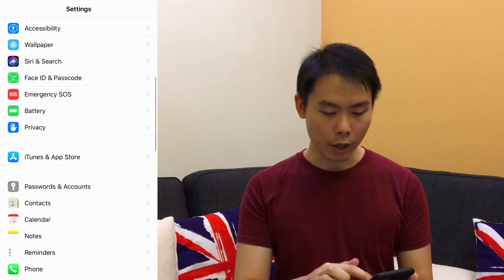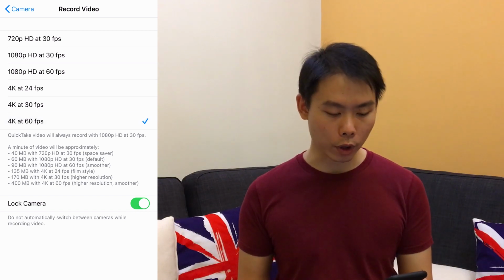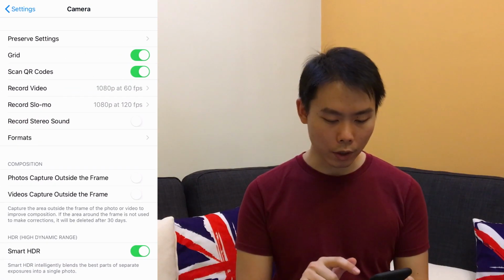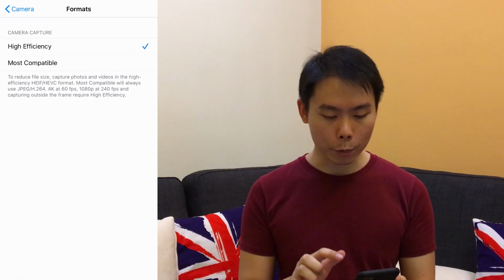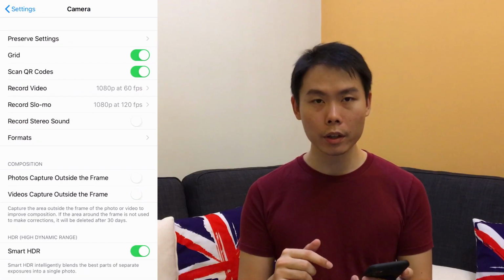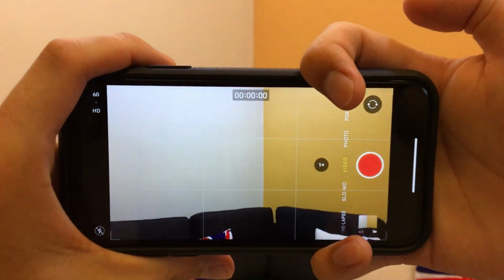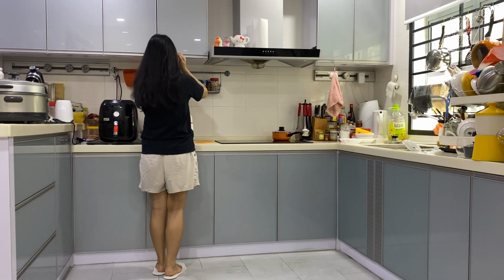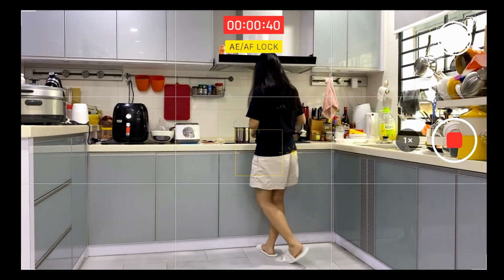3 iPhone Videography Tips for Beginners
The iPhone (or any smartphone actually) is so powerful nowadays that it's able to taking great photos and videos. In my series of New Zealand videos, I get asked about my "camera". The secret: they were shot entirely on an iPhone 11. So here are my 3 basic tips for iPhone videography for those who wants to learn a couple of tips or if you're just starting out!

1 | Camera Settings
2 | Holding the iPhone
3 | Disable Auto Focus & Exposure

Music ➜ I'll Be There by Joakim Karud